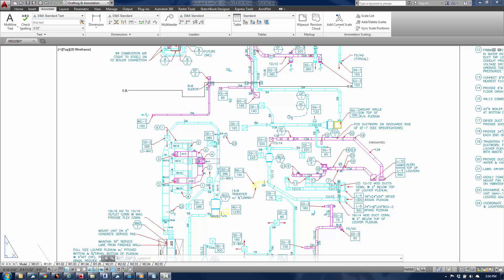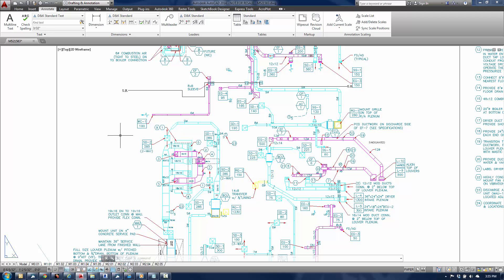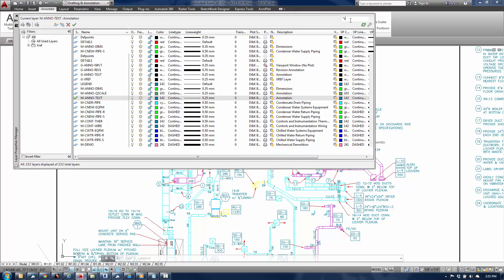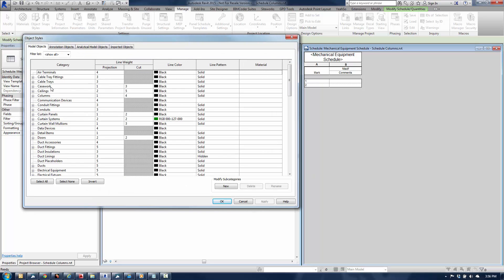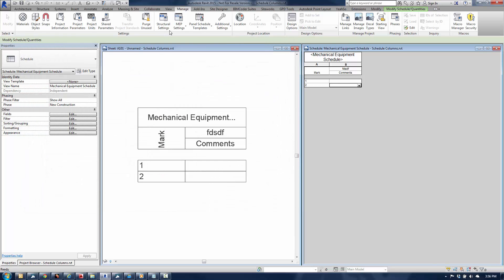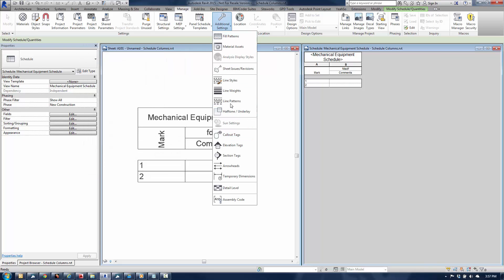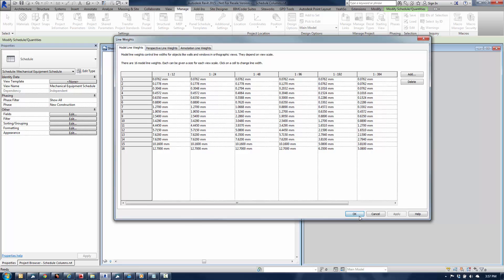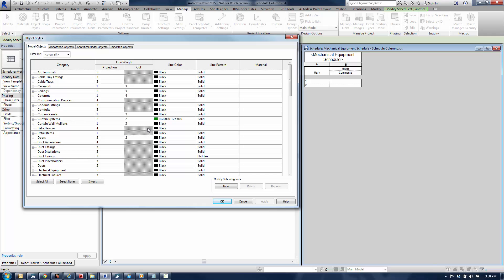Comparing AutoCAD and Revit for plotting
In this video we do a high-level overview of comparing AutoCAD layer lineweights and Revit category Line Weights to establish a baseline comparison and hopefully get Revit match what we're doing in AutoCAD.  There is more involved when it comes to using colors and CTBs in AutoCAD, but the idea is generally the same.